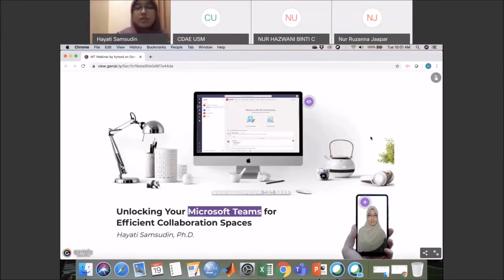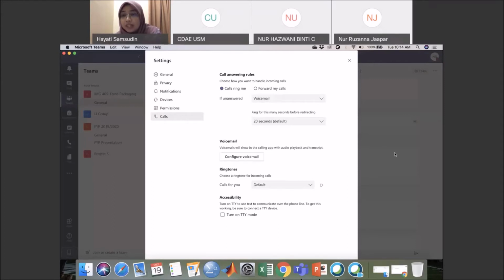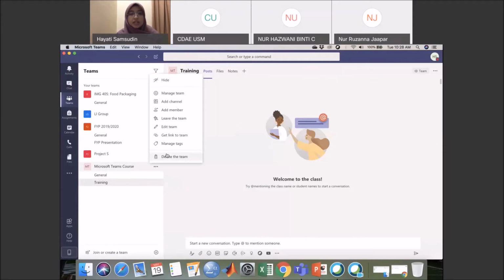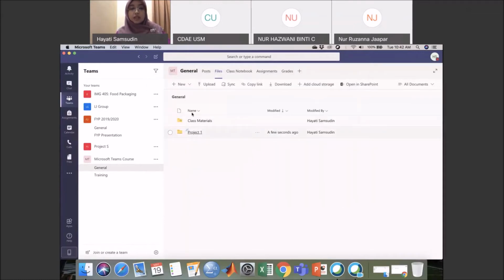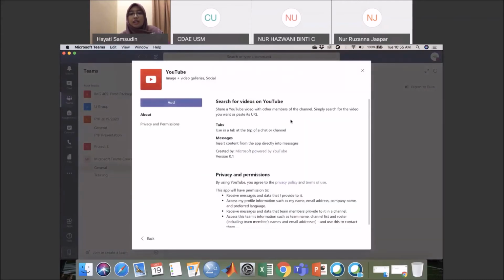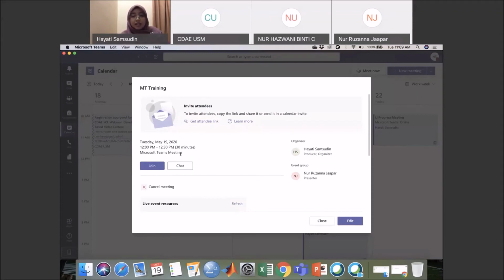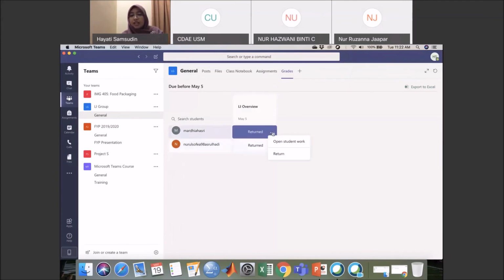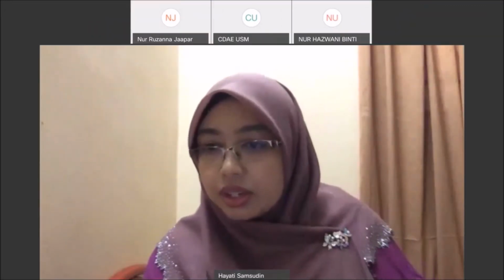Unlocking your Microsoft Teams MT for Efficient Collaboration Spaces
By Dr Hayati Samsudin
Universiti Sains Malaysia
19 May 2020

CONTENT

3:25 Office 365 and Microsoft Teams
5:40 The Profile tab
6:36 Settings under Profile
17:20 How to create a team - the Class team
24:42 Managing your team
29:05 How to invite others to join a channel using a link
29:55 The Posts tab
41:15 The Files tab
43:50 The Class Notebook tab
48:10 The Assignments tab
54:00 The Grades tab
54:50 Adding another tab
58:35 The Activity button
59:05 The Chat button
1:00:00 The Assignments button
1:0030 The Calendar button
1:01:12 How to schedule a new meeting
1:05:50 How to create a live event
1:15:40 The Files tab
1:18:15 Professional Learning Community team
1:35:16 Retrieving related files after a live event

Questions & Answers

14:06 What is the difference between MT and WEBEX
19:00 Can my collaborators join a meeting if they do not have Team accounts
19:23 Do guests have restrictions
25:20 What does channel mean
1:23:52 Giving assignment using eLearn@ USM and MT - which is easier
1:28:24 Can the activities in MT be counted to achieve the blended learning status in eLearn@USM
1:31:49 I have set up a meeting, how to automatically add people to attend
1:36:10 Who can access a student's note book
1:36:35 What is the easy way to add students to a team
1:37:15 Can we have two meetings at the same time for two different groups
1:40:04 Is it possible to view (through video) 60 students at the same time
1:41:56 Is it possible to give quiz that has the same functions as the quiz in eLearn@USM